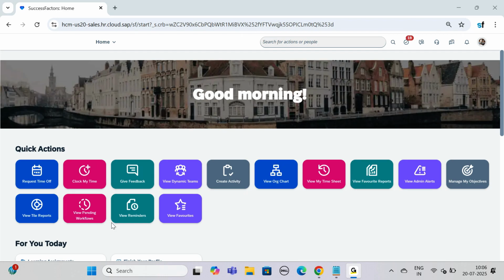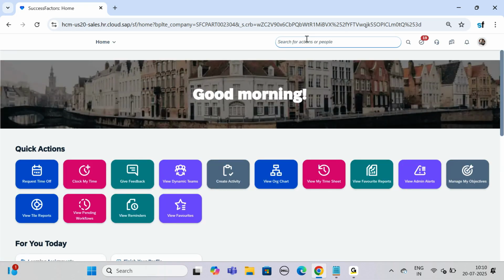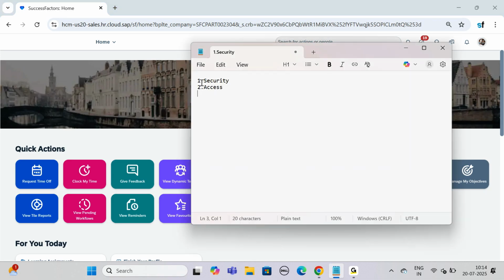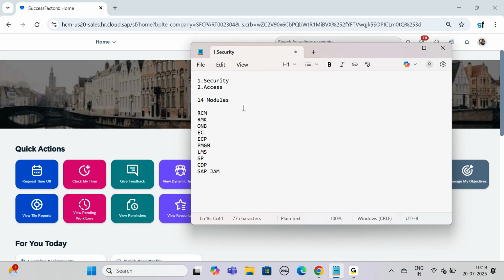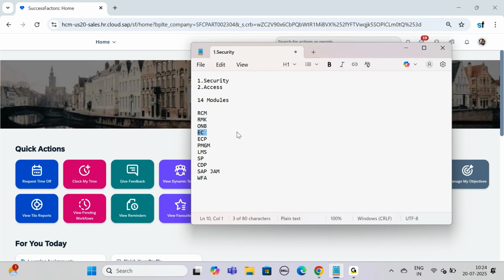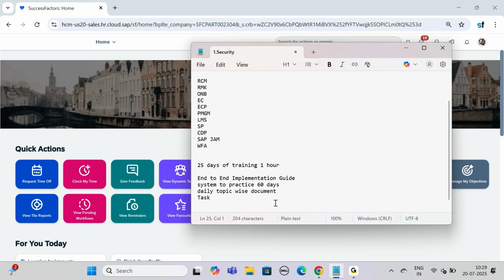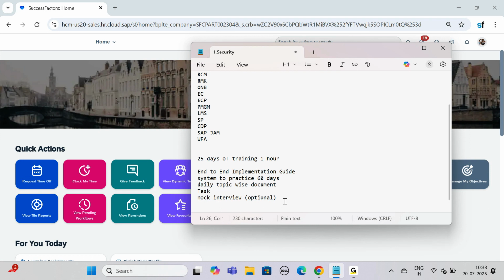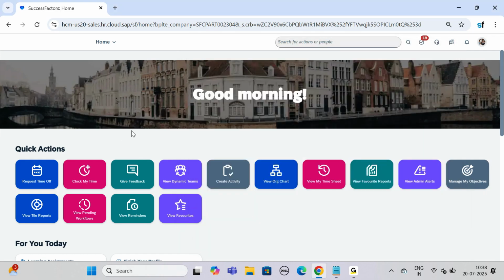SAP SuccessFactors Employee Central